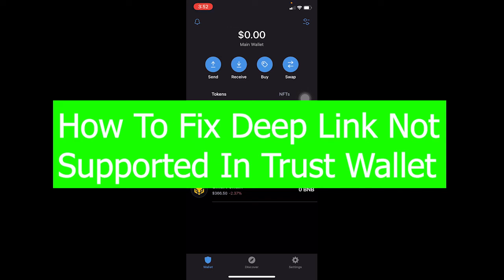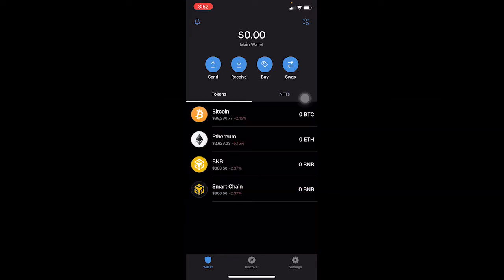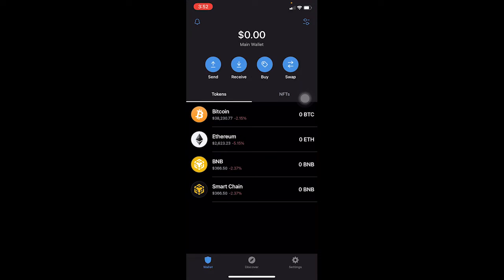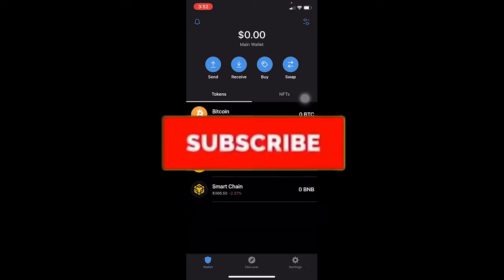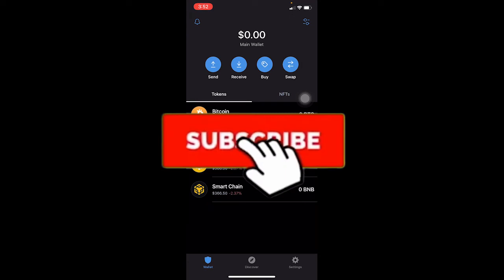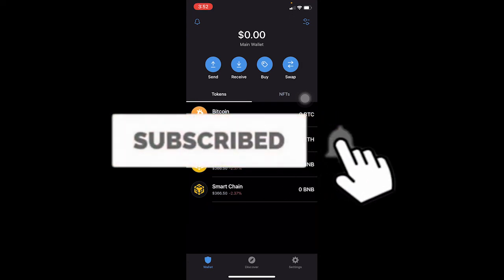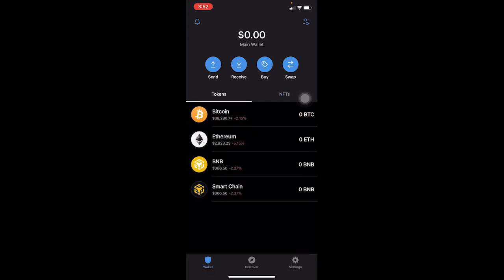How to Fix “Deep Link is Not Supported” on Trust Wallet [UPDATED]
Confused about How to Fix “Deep Link is Not Supported” on Trust Wallet? This video explains the exact steps on how to . Make sure you watch the video till the end to learn it in much detail.

CHAPTERS
0:00 - Intro
0:12 - How to Fix “Deep Link is Not Supported” on Trust Wallet
1:37 - Outro